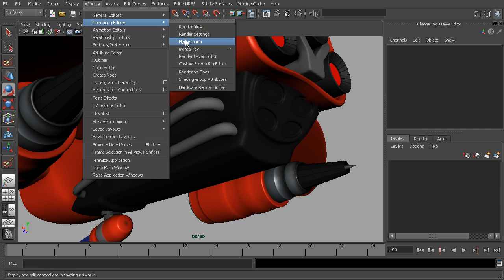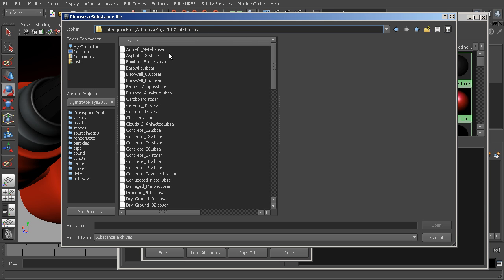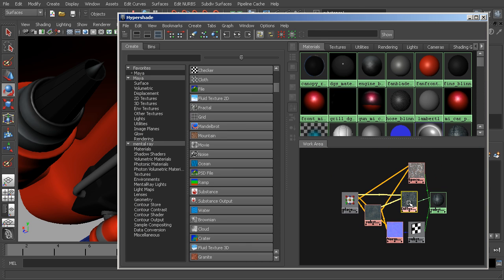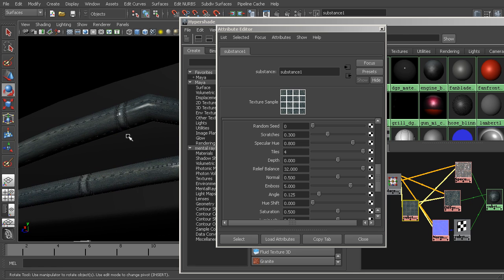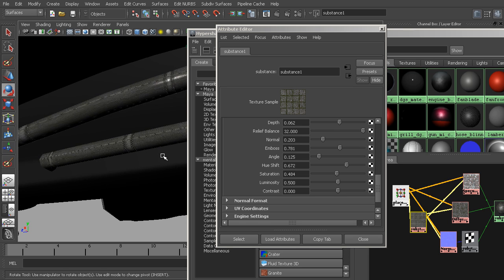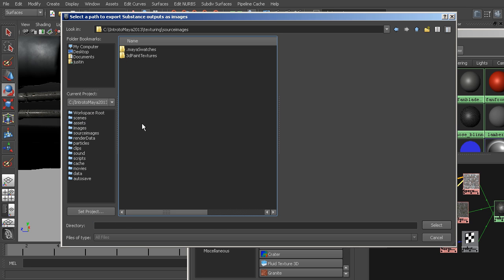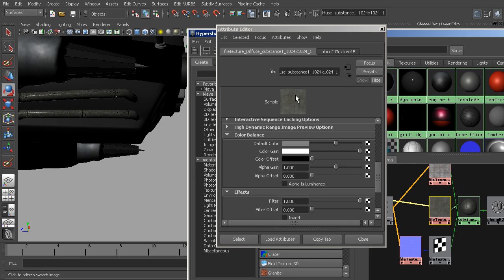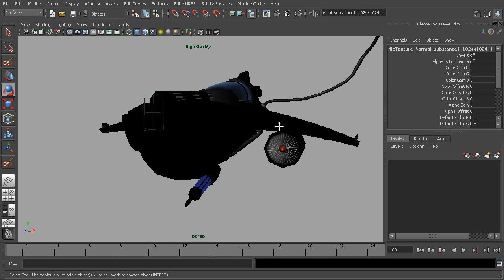Maya Tutorials Introduction to Maya 2013 Tutorial 51